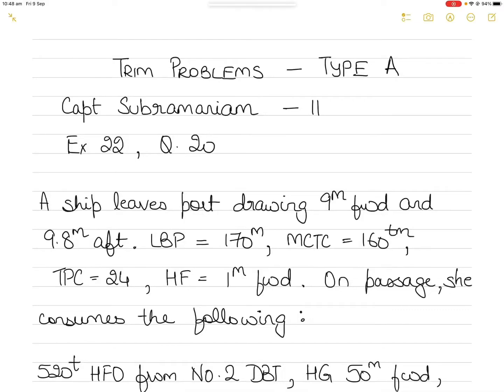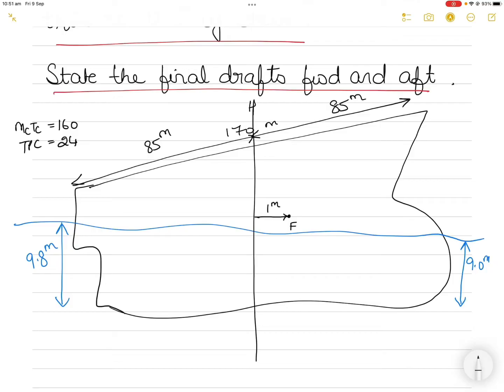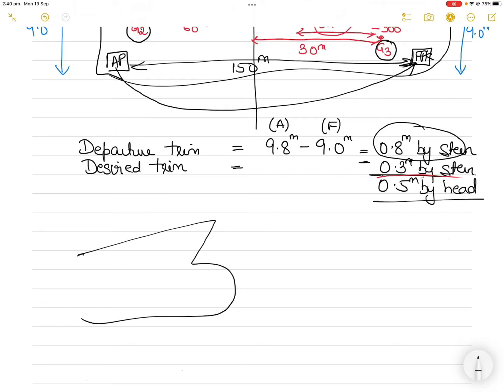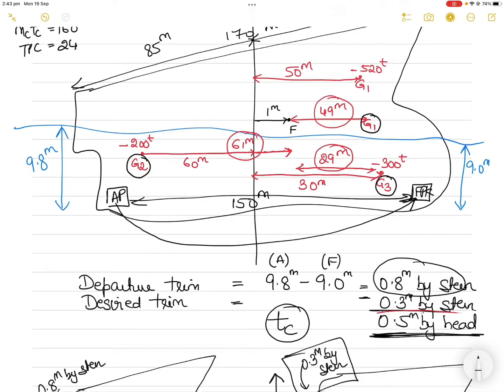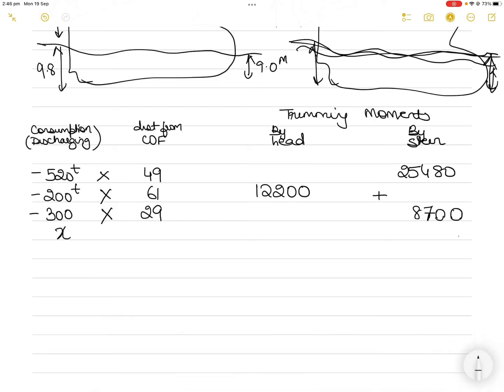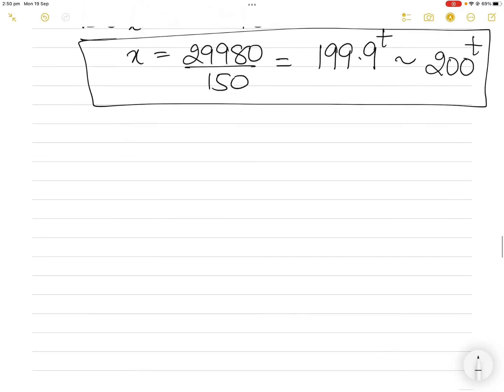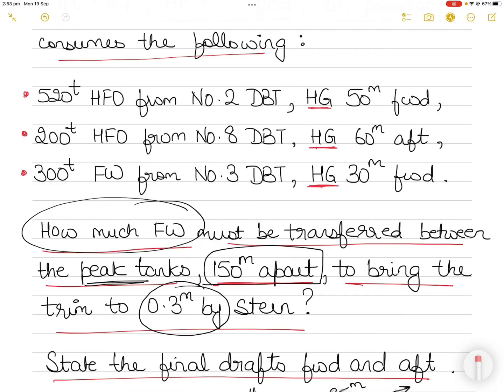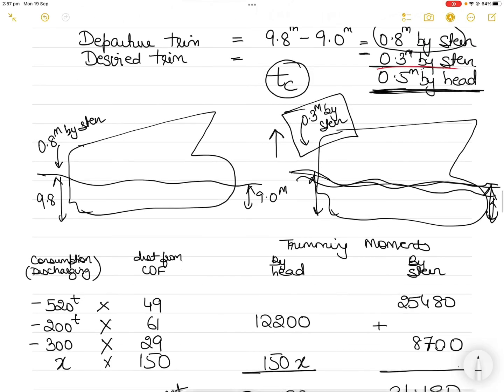Ship Stability II (Trim - Type A) - Ex 22 Q20 (Capt Subramaniam)